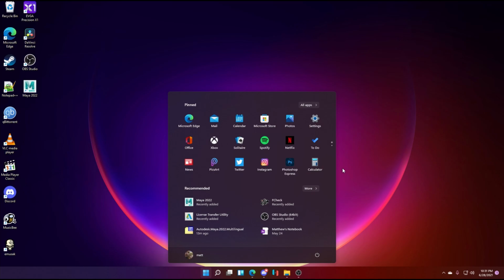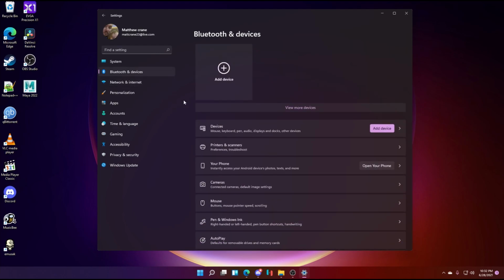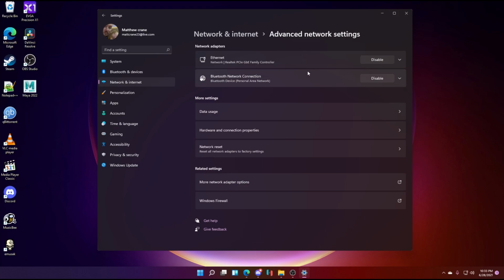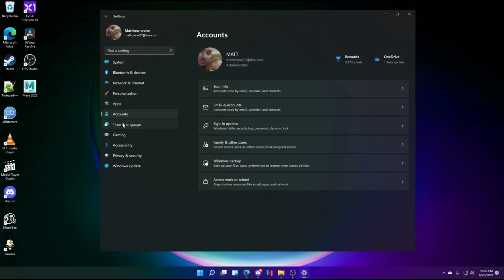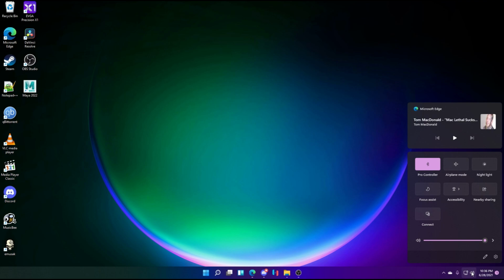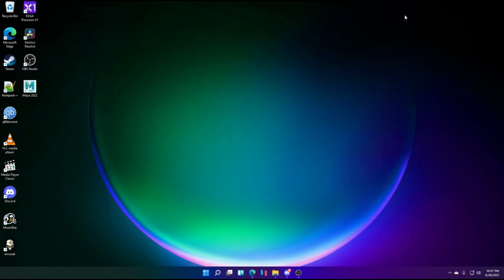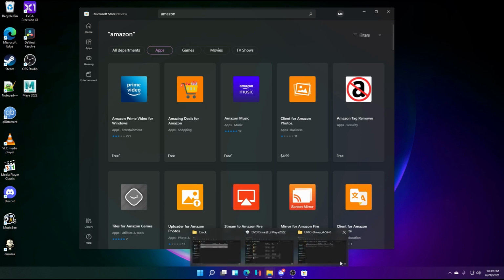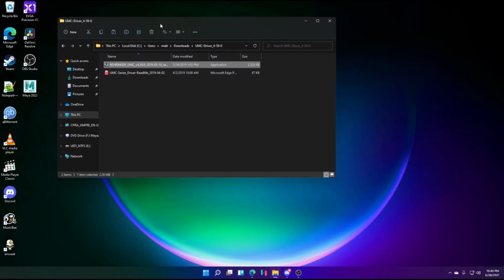What's New In Windows 11 Insider Build 22000.51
this was done to clean up the discord please understand If you ever want to Show Support for me and hate Patreon we Now have a Subscribe Star Thanks for any and all support!

SPECS Below For Linux:
• OS: Arch linux/ Fedora 33 / POP_OS 20.10 /Ubuntu 20.10
• CPU: Ryzen 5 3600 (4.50GHz)
• Memory: 16 GiB DDR4 3600mhz
• Storage: 22TB
• GPU: EVGA GTX 1070 SC / RX 570 4GB

SPECS Below For Emulation:
• OS: Microsoft Windows 10 PRO 2004 (x64) build 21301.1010
• Storage: 4.4 TiB / 15.2 TiB (12 TiB Free)
• GPU: EVGA GTX 1070 SC